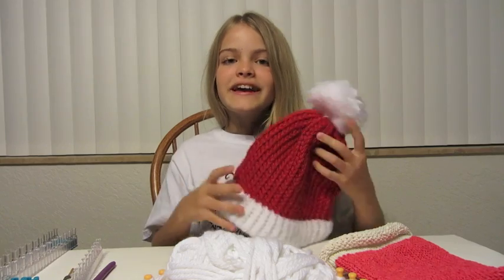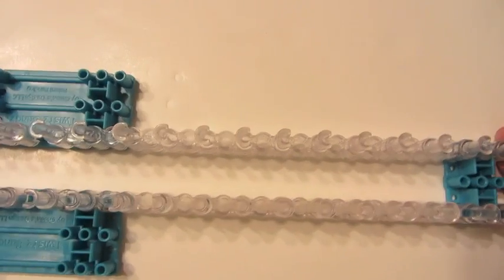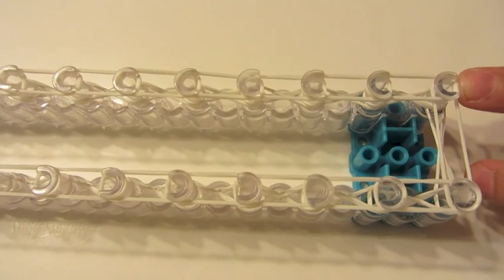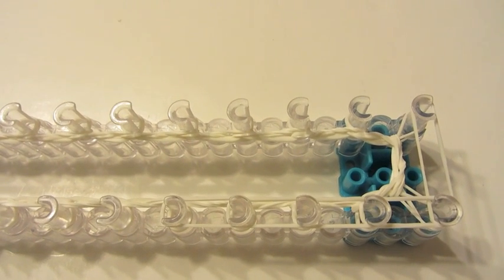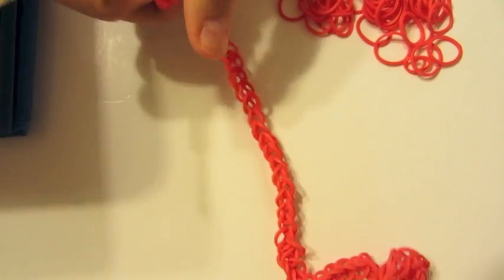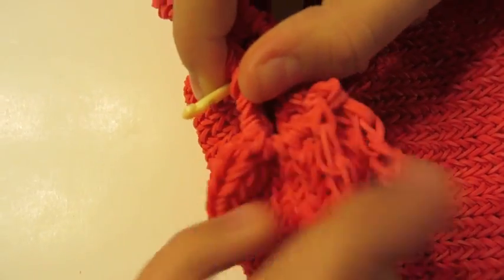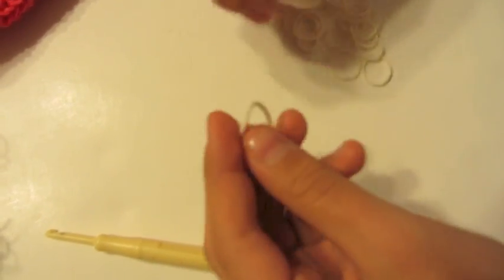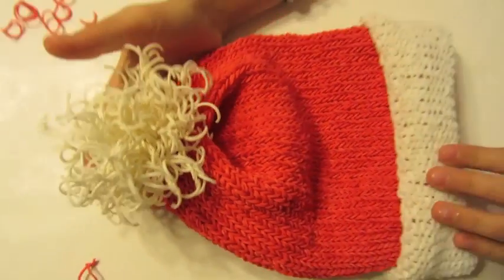Craft Life Hat Tutorial on the Rainbow Loom ~ Basic Knitting Stitch Design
This material may not be published, broadcast, rewritten, rerecorded, remade or redistributed without permission.~ This tutorial took months for Jacy to design and create.  If you make one, please give Jacy credit.  This tutorial will teach you how to make a Santa hat but you can make it any color or size you would like.  You can also leave off the pom pom if you just want to make a beanie.  If you know how to knit, you will recognize this design.  Jacy was inspired by a basic knitting stitch design to make it.  We consider this to be an Advanced/Expert design and you will need 2 Rainbow Looms to make it.  *** This is uncomfortable to wear.  If you would like to make a more comfortable one, you can use 3 Rainbow Looms. ***

*** Knitted Hat Tutorial will be coming soon. ***

Do you want to send us mail?
(Attention Jacy,  Attention Kacy or Attention Jacy and Kacy)
Craft Life